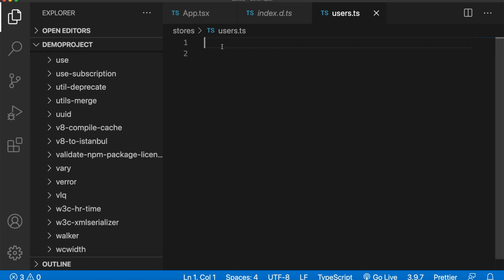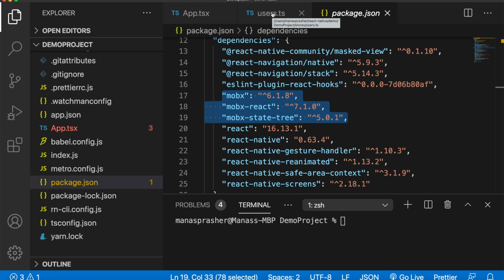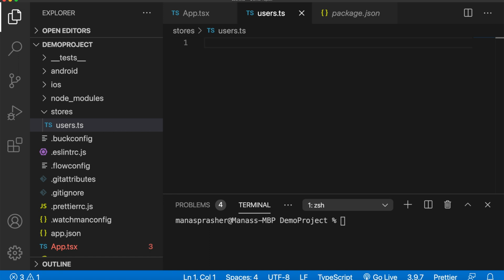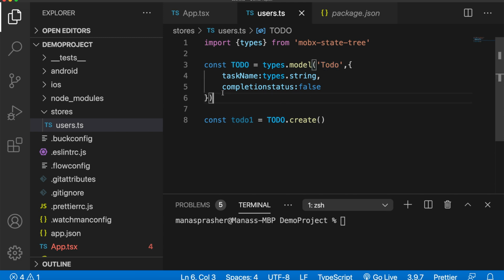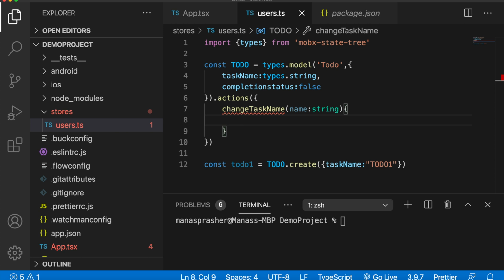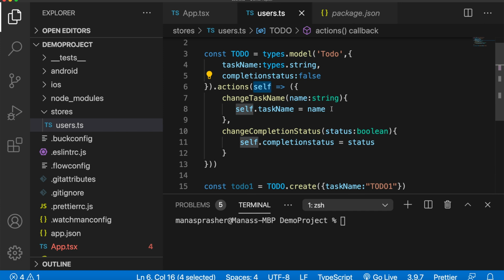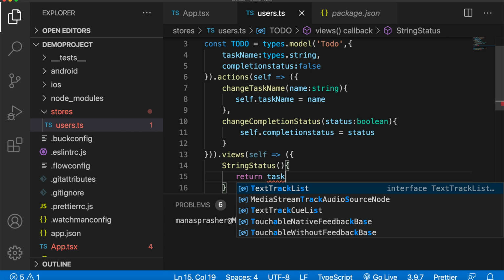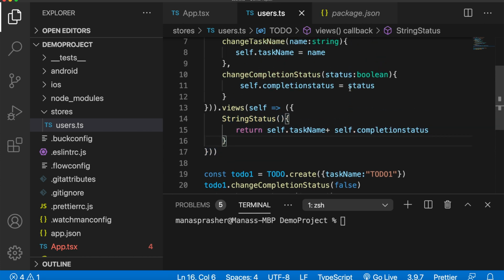Introduction to Mobx-state-tree | Model, Actions,Views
In this video i gave a small introduction around mobx- state-tree and what are MST models, views and actions.